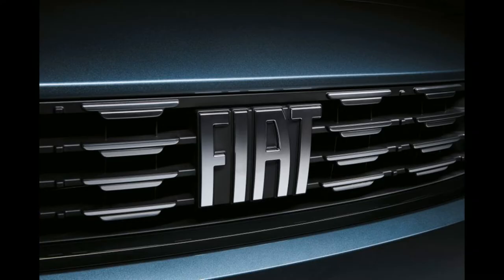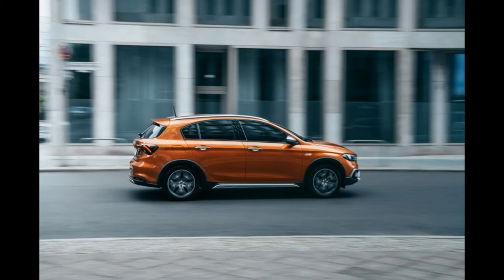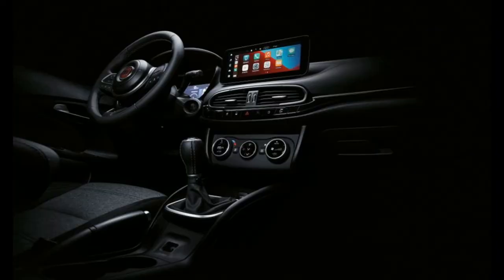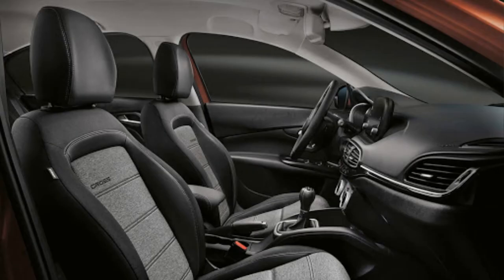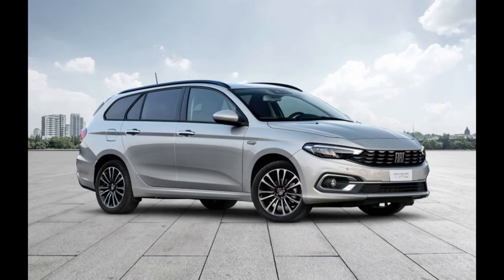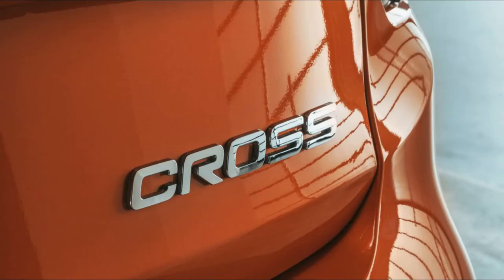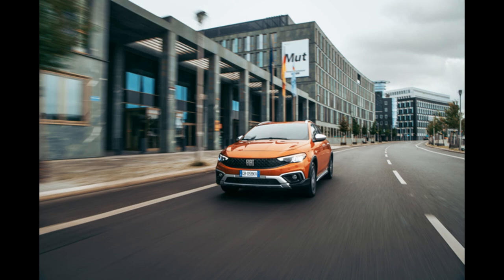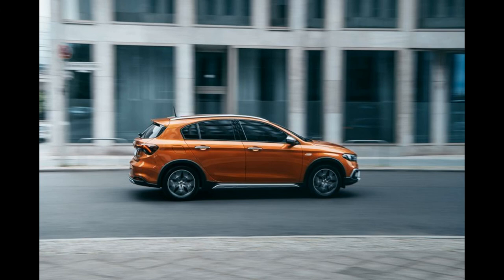New 2021 Fiat Tipo Cross - release date and other details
The Tipo family of the 2021 model year, in addition to the standard sedan, HB, and SW versions, now includes a new version, the (pro) off-road Tipo Cross.
The Tipo Cross is based on the Type HB and comes with additional body protection elements, more robust bumpers, silver elements, larger alloy wheels, and new tires, increased ground clearance (+ 40 mm) and modified suspension.
There is also news in the engine range. Namely, there is a new 1.0-liter three-cylinder petrol engine with 74 kW / 100HP and 190 Nm of torque (the current 1.4-liter otherwise has 70 kW / 95HP and 127 Nm), and the 1.6-liter Multijet diesel has been upgraded. develops up to 96 kW / 130hp (increase of 7 kW / 10hp). Also, there will be a weaker diesel engine with 70 kW / 95 hp in the range.